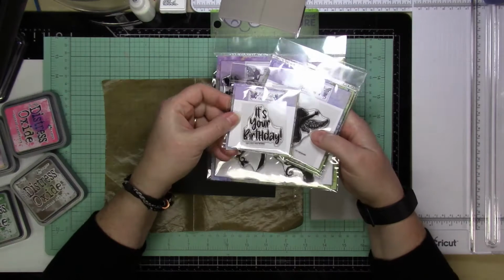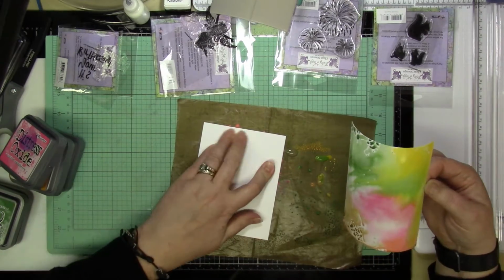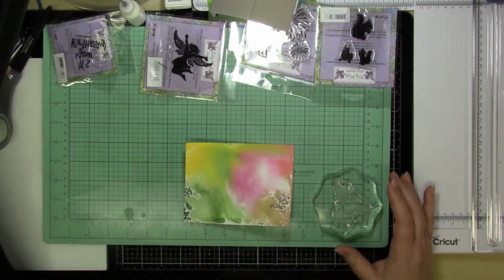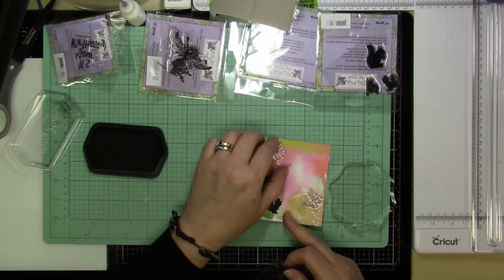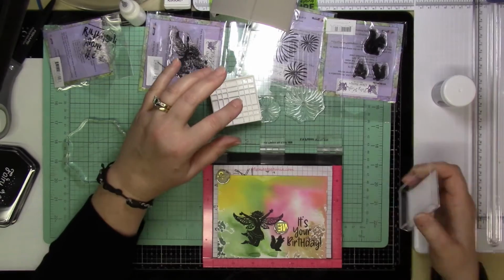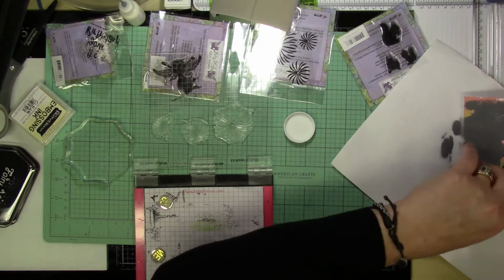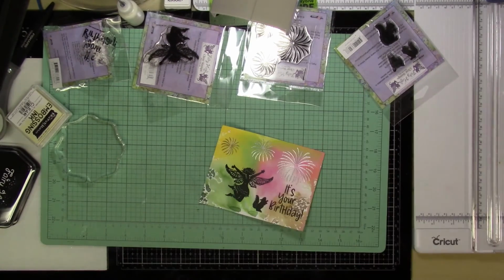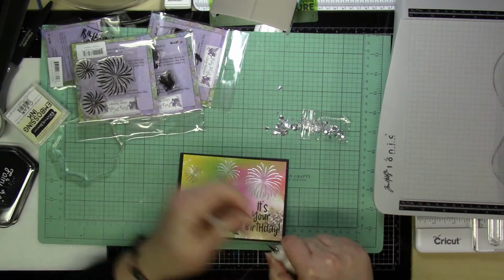A Birthday to Celebrate with Fairy Stamper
80# Cardstock
Black Cardstock
Distressed Oxide Inks
Water
Double-sided tape
Silver embossing powder
Embossing tool
Heat gun
Mini Misti
Liquid glue
Sequins